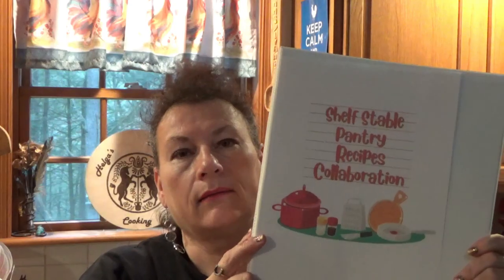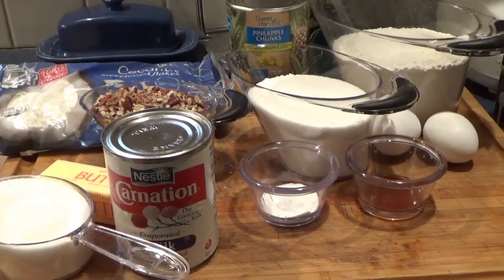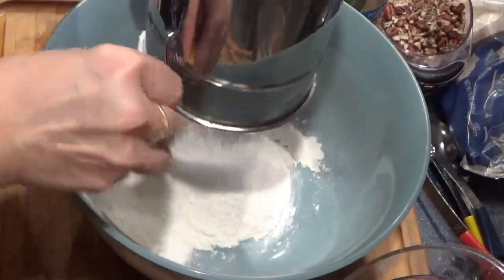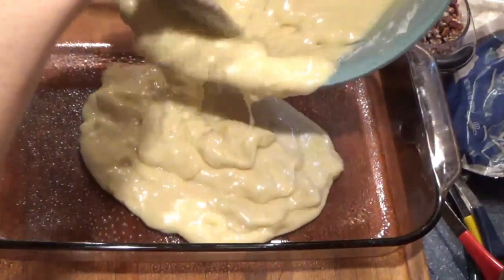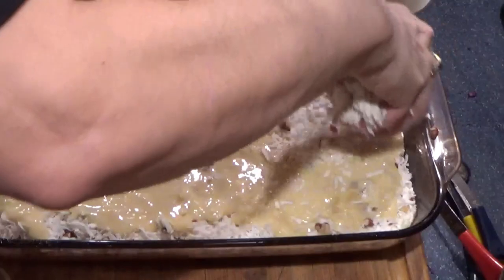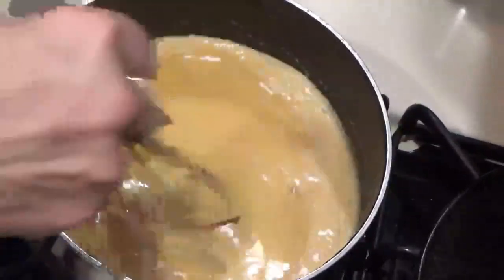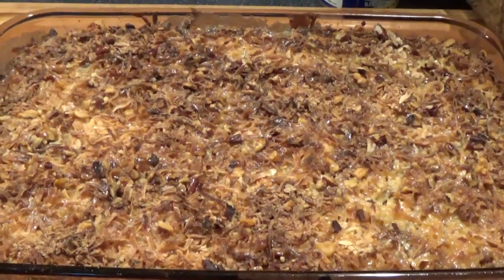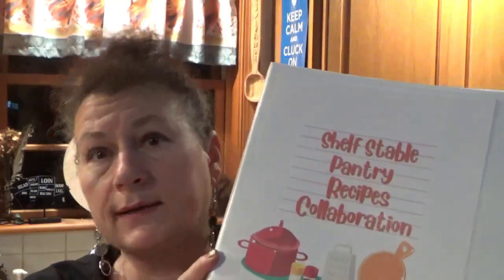PINEAPPLE BARS-- SHELF STABLE PANTRY RECIPE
This is a little bit of  sunshine anytime of the year! If you like pina coladas, this is for you! Thanks to Sandra Martin for the recipe! Below the recipe, find the others and their recipes for the Shelf Stable Pantry Recipes!

PINEAPPLE BARS

Grease 9x13 pan

Sift toghether in a large bowl:
2 1/4 C flour
1 1/2 C sugar
1 1/2 tsp baking soda
Add 2 eggs  and
1 20oz can of crushed pineapple with juice
1 tsp vanilla
Mix well with a wooden spoon

For topping--Mix
1 C finely chopped walnuts
1 lb Baker's coconut

Pour half the batter into the pan and top with half the topping.
Repeat.

 Frosting:
3/4 C sugar
1/2 stick of butter
1 small can evaporated milk = 5 0z.

Combine ingredients  and boil for 6 minutes .
Spread on hot cake.
Let stand to cool.